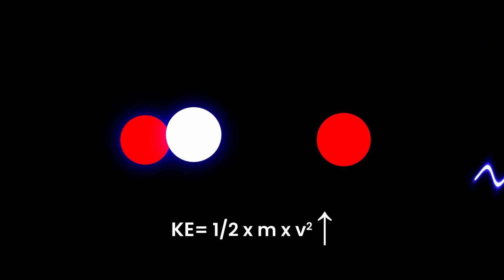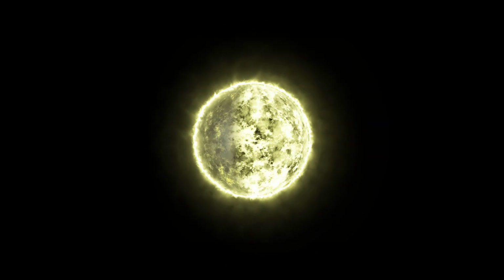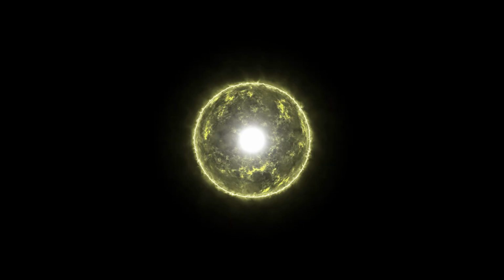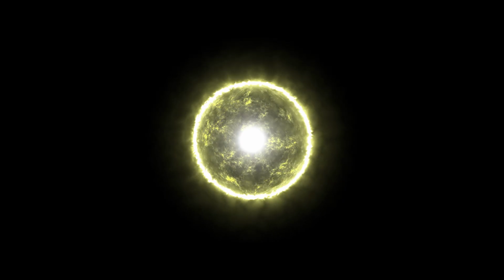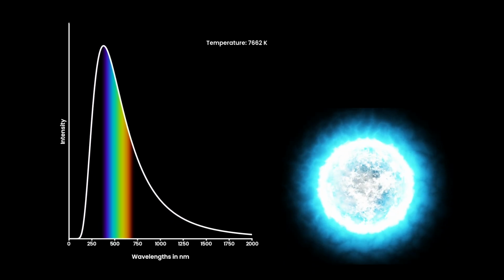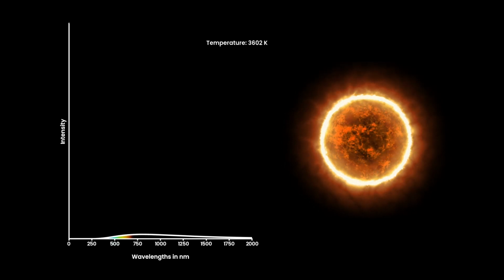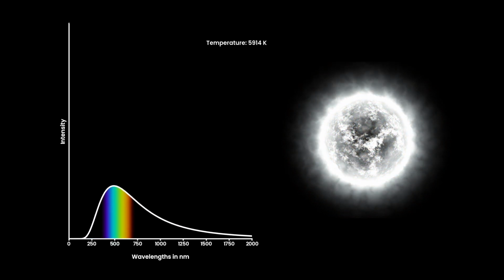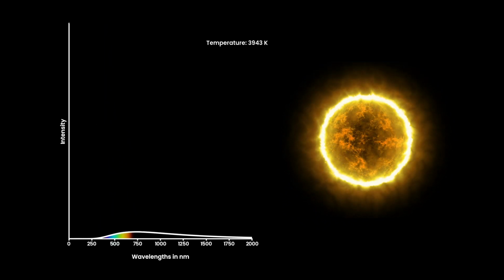How Stars Glow: The Cosmic Fireworks of Nuclear Fusion and Blackbody Radiation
Welcome to our cosmic exploration! 🌟 Have you ever pondered how stars, those celestial luminaries that grace the night sky, generate the awe-inspiring light and energy that captivate us from vast distances?

In this enthralling video, we embark on a journey deep into the heart of stars to unveil the extraordinary processes that fuel their brilliance and illuminate the vast expanse of the cosmos. 🔭 From the intense crucibles of nuclear fusion to the mesmerizing dance of photons through stellar interiors and the fireworks of blackbody principles, we delve into the captivating tale of how stars truly come to glow.

Join us as we unravel the mysteries of the universe and gain a deeper understanding of the incredible mechanisms that govern the radiant glow of stars. Share your thoughts and reflections in the comments below, and let's embark on this celestial journey together. Thank you for joining us, and until next time, keep looking up! 🌌

0:00 Introduction
0:40 Nuclear Fusion
1:38 Heat Generation
2:33 Blackbody Radiation
3:31 Conclusion